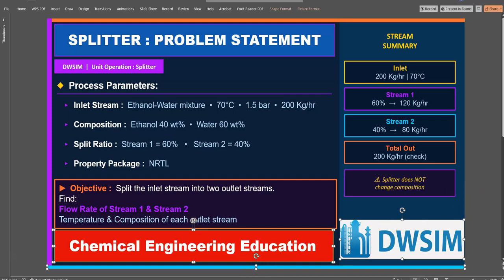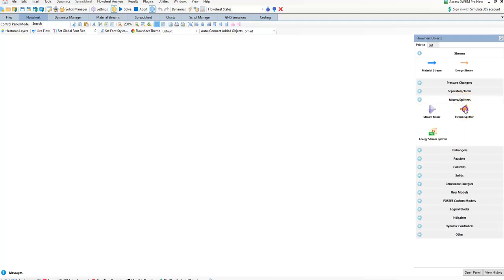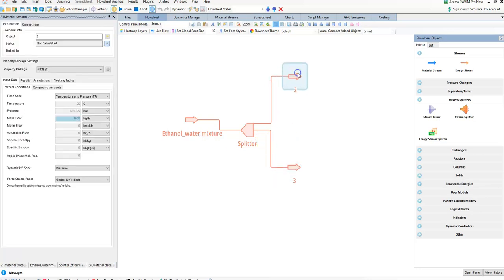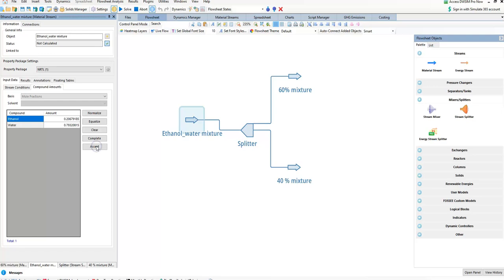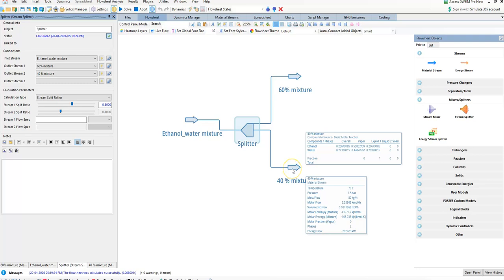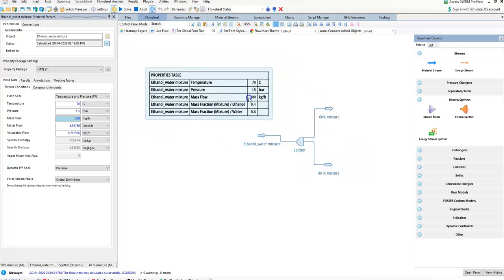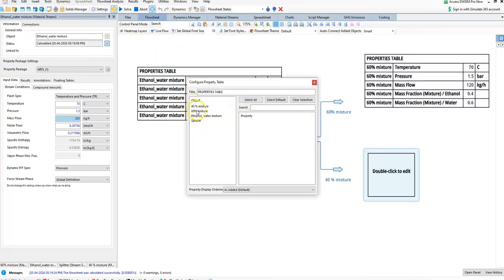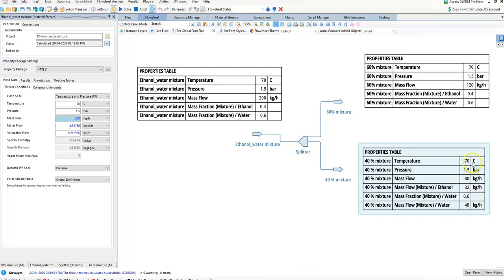DWSIM Splitter Simulation Explained | Ethanol Water Example | Chemical Engineering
Hello everyone, welcome to Chemical Engineering Education

In this video, we simulate a Splitter unit operation in DWSIM using an Ethanol Water mixture under realistic process conditions

👉 Inlet stream details
Temperature: 70 degree C
Pressure: 1.5 bar
Flow rate: 200 kg per hour
Composition: 40 percent Ethanol and 60 percent Water

👉 Property package used: NRTL (suitable for polar mixtures)

👉 Split operation
Stream 1: 60 percent flow (120 kg per hour)
Stream 2: 40 percent flow (80 kg per hour)

📌 Key Concept
A splitter does NOT change composition — both outlet streams have the same composition as the inlet

How to use DWSIM for process simulation
Splitter unit operation in chemical engineering
Material balance validation
Property package selection (NRTL)

💡 Perfect for Chemical Engineering students, GATE aspirants, and beginners in process simulation

📌 Watch till the end for complete step by step demonstration